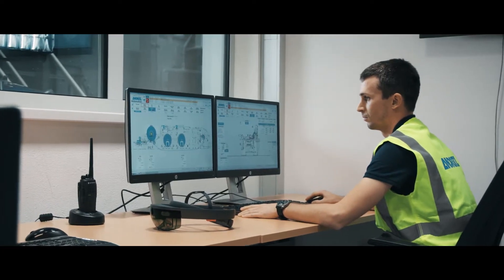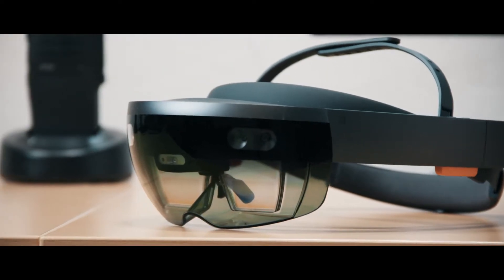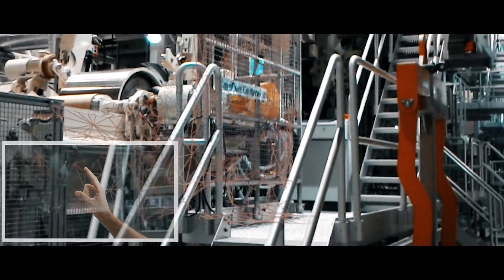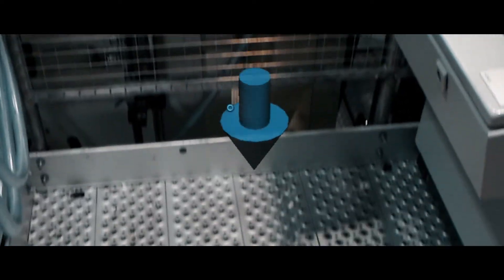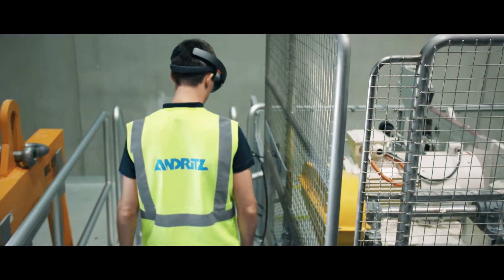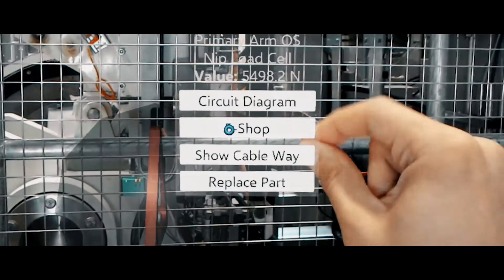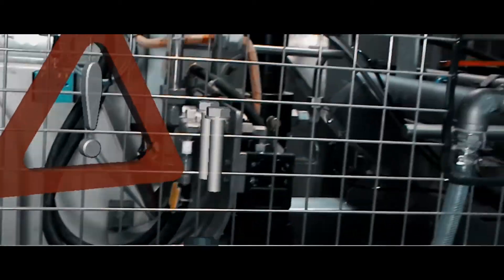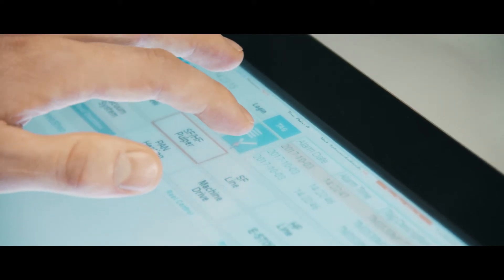ANDRITZ Automation - HoloLens Workflow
A further video presenting the newest features of ANDRITZ Automation's HoloLens workflow.

Video by: Nick Hansbauer
Assistant: Nico David